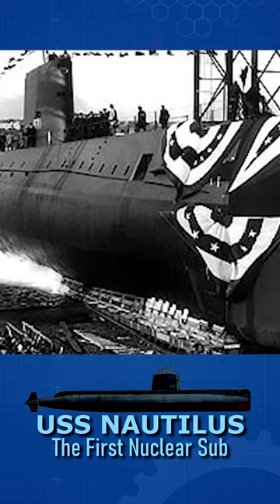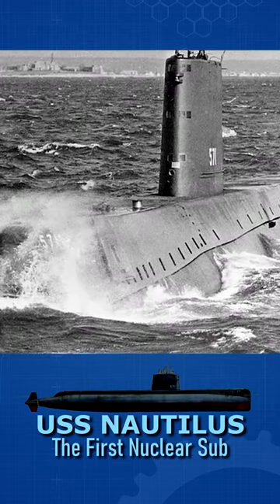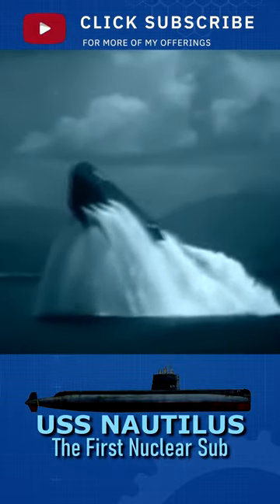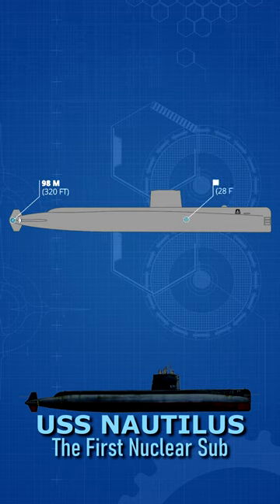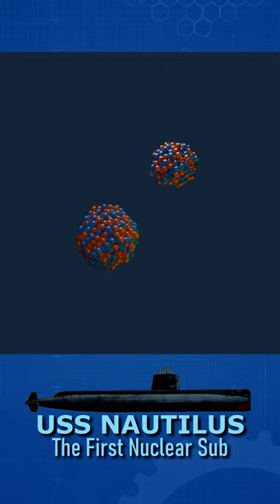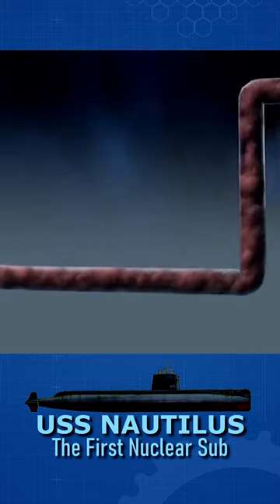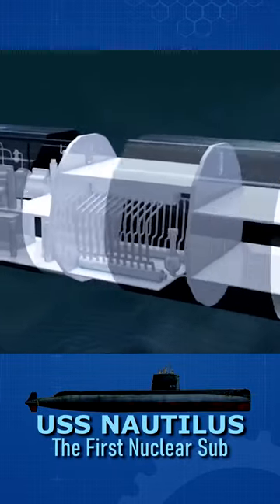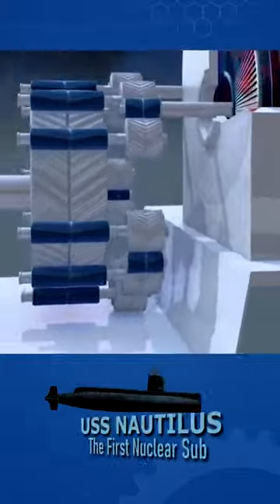USS Nautilus \ The World's First Nuclear Submarine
In 1954, the U.S. commissioned the first nuclear-powered submarine, the USS Nautilus. Because nuclear-powered engines required no air, the submarine could stay submerged indefinitely. The Nautilus could travel at speeds of 23 knots surfaced and submerged.
A nuclear-powered engine works because heat is generated by the fissioning of the nuclear fuel. Two systems of pressurized water are sent through the nuclear engine. The primary system circulates water through the reactor, piping loops, pumps and finally to the steam generators, where the heat from the reactor is transferred to the secondary water system. The water from the primary system is then directed back to the reactor to be heated again. The heat transferred to the secondary system creates steam. This steam supplies the ship with electricity and propulsion when it moves through the turbine generators and propulsion turbines, respectively.
US Navy
typhoon-classsubmarine

IMPORTANT !!